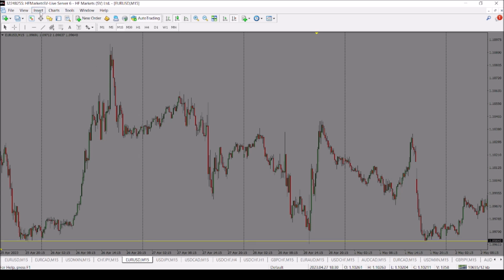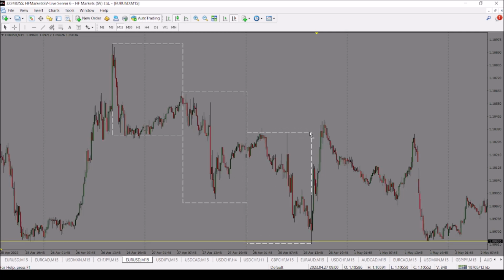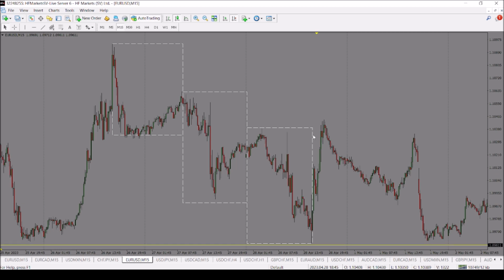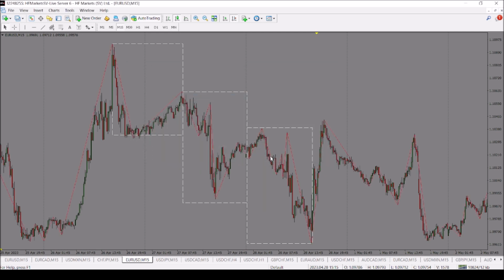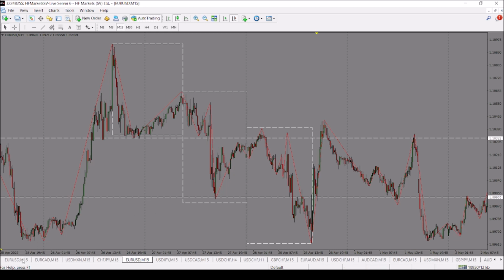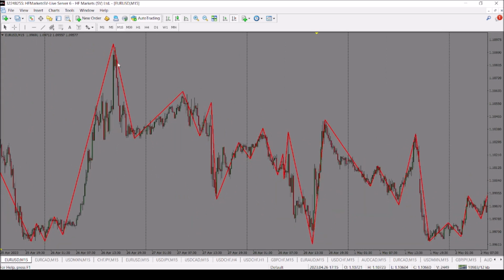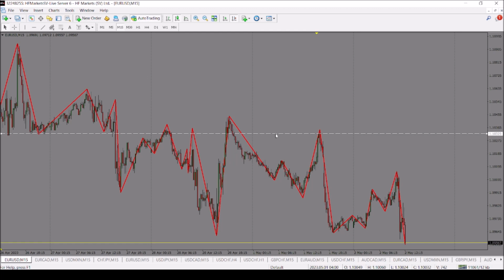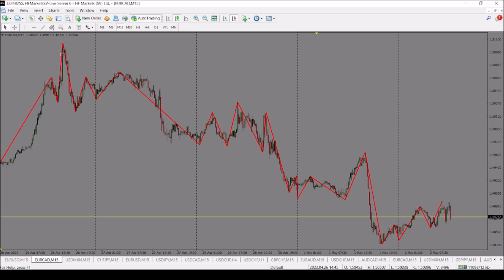FINALLY LEVELS COUNTING HAS BEEN SIMPLIFIED WITH THIS FREE INDICATOR !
Levels counting is a difficult concept. In this video we will talk about a a free that will simply your counting very much.